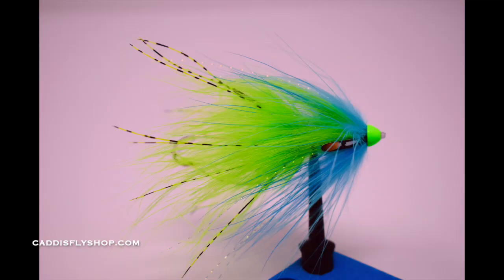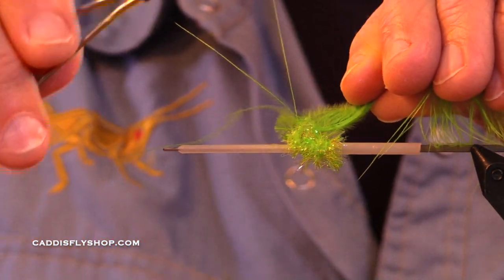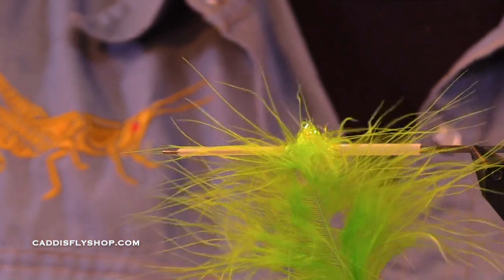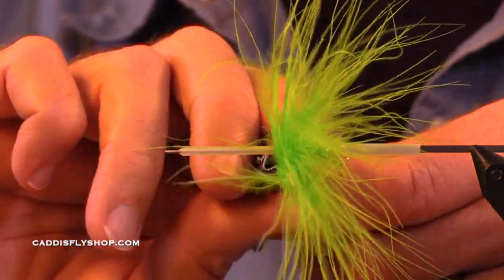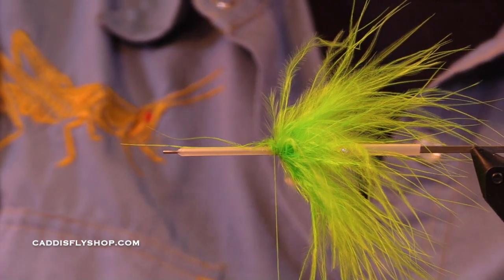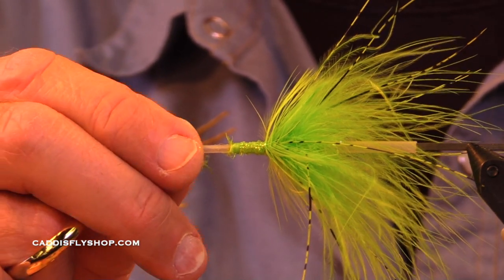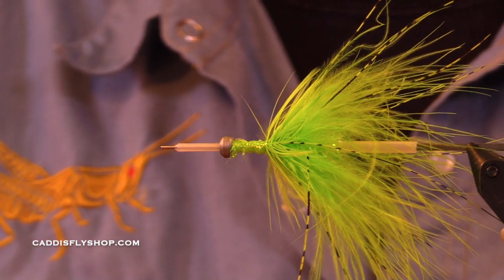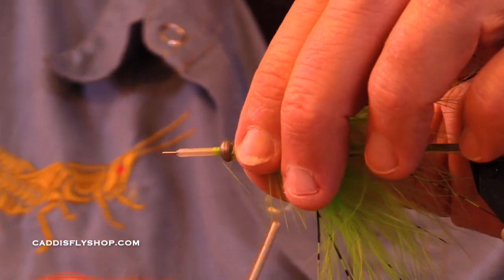Three Salt Alaskan King Salmon Fly - Jay Nicholas 2020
In this video, Jay ties an intruder type Alaskan King Salmon Fly.

This fly is meant to be fished on the swing, but you could use this stripping for peacock bass, tiger fish, muskie, and other large predators. With variations of colors and sizes you could get creative.

What with the Three Salt?  "A salmon or steelhead that has 3 seasons of growth in the ocean." -JN

Happy tying!